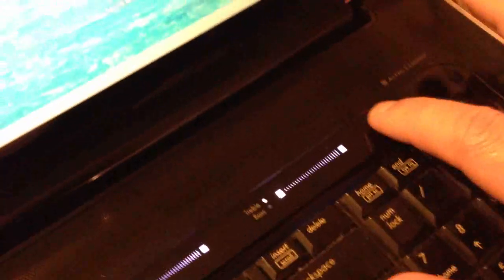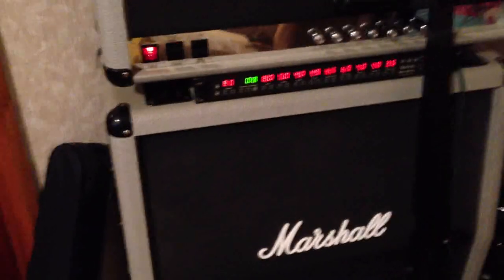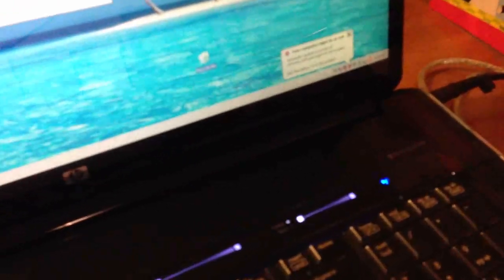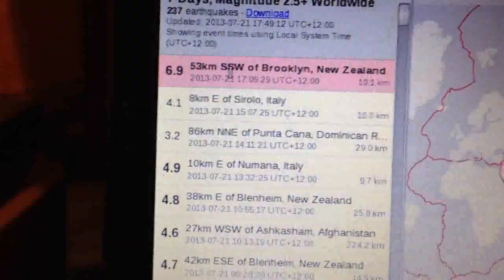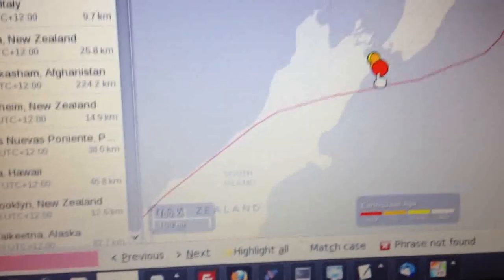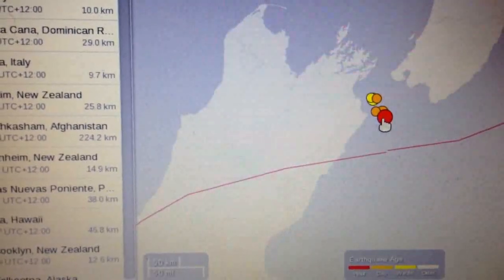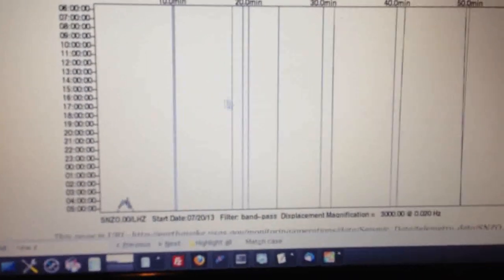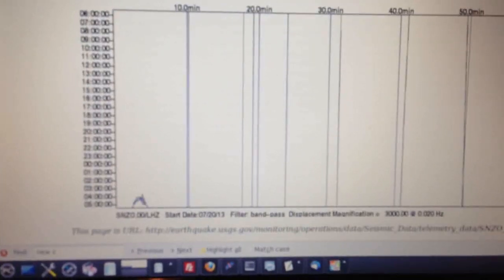Earthquake 2013 07 21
Magnitude 6.5 Earthquake 48km ESE of Blenheim, New Zealand.
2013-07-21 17:09:31 UTC+12:00 depth 14.0 km

Although its listed as just a M 6.5 it rocked Hawkes Bay almost 300 miles away.

There are quite a few reports of damage coming in from Wellington city, which is much closer to the epicenter.